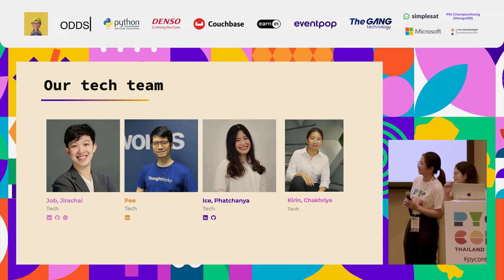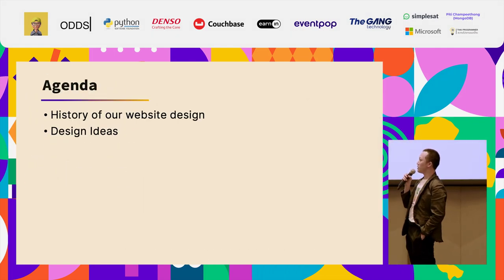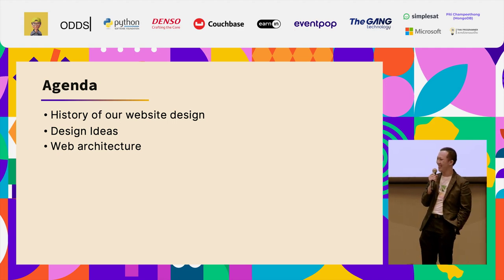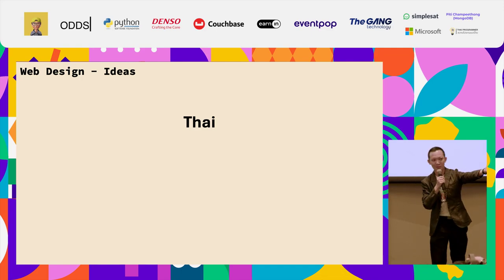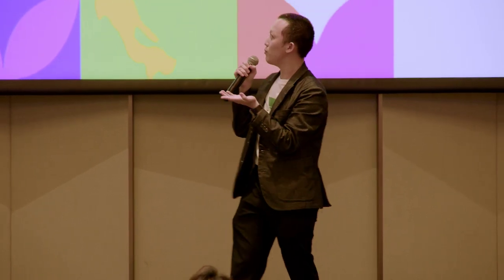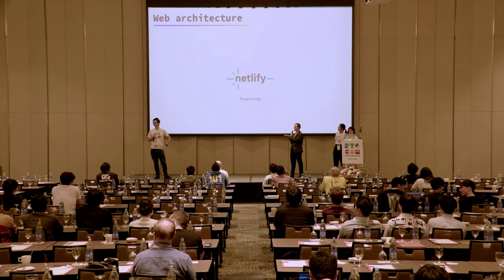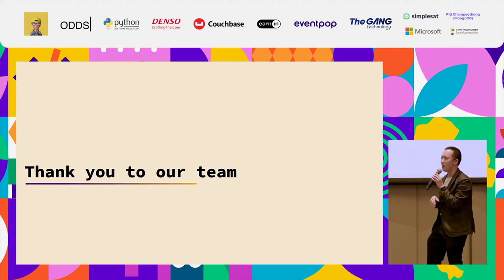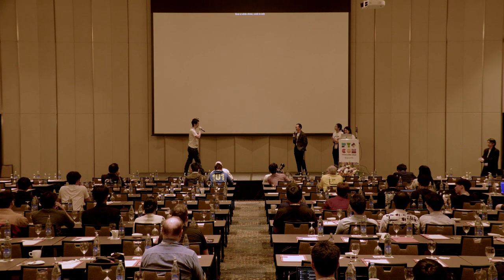Lightning talk: Behind the scene Crafting the PyCon Thailand 2023 website